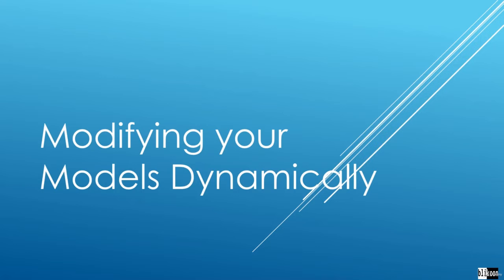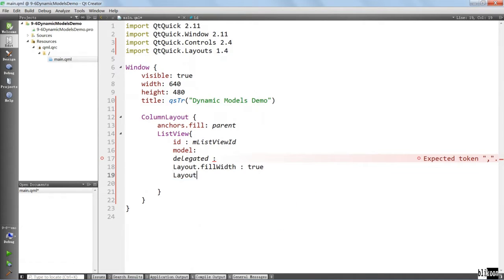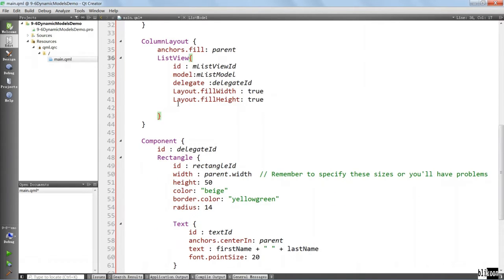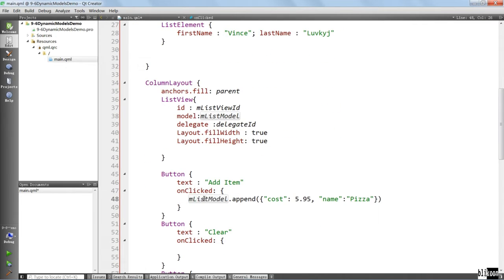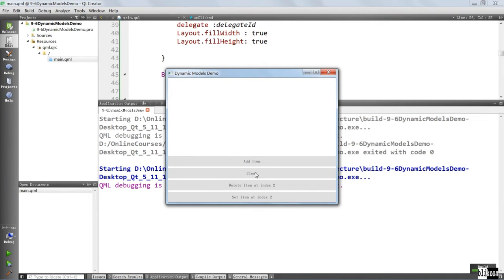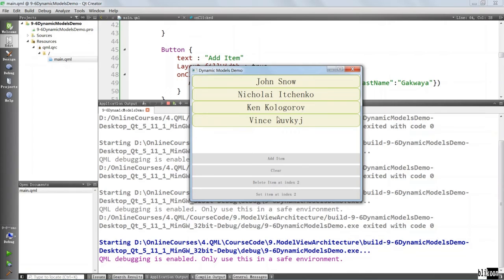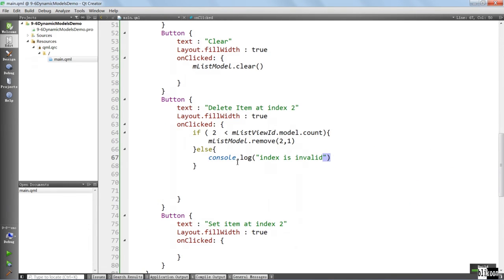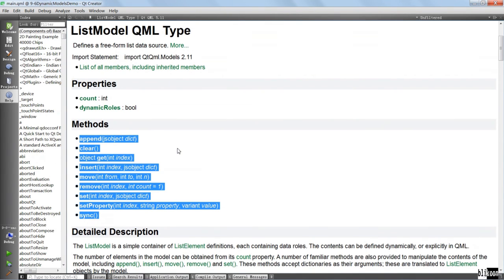078 Modifying your Models Dynamically